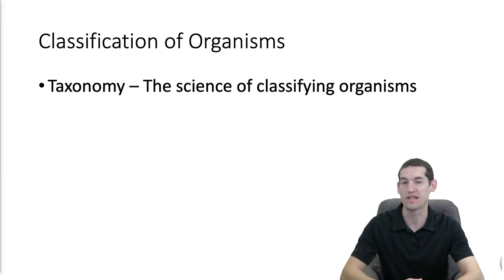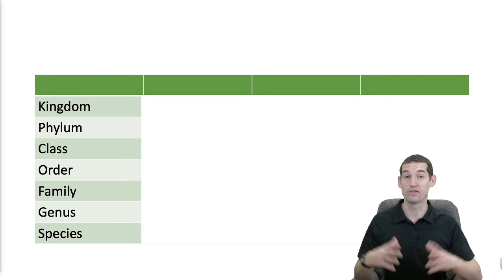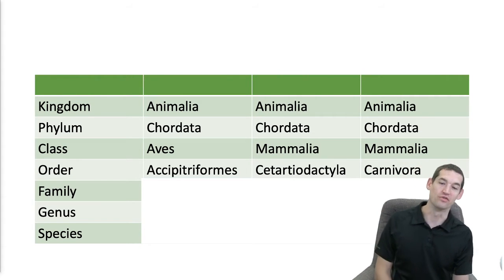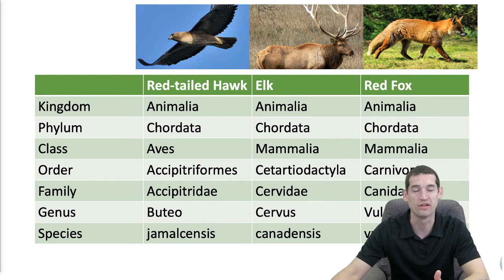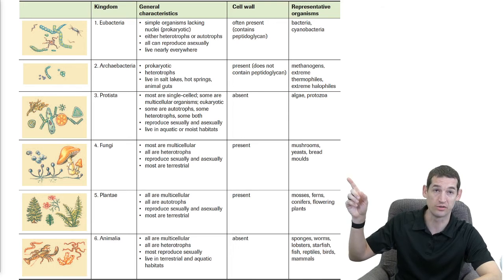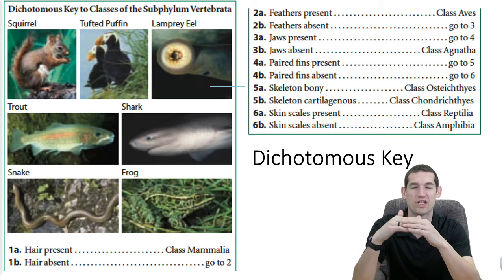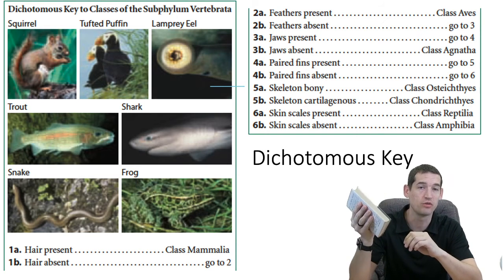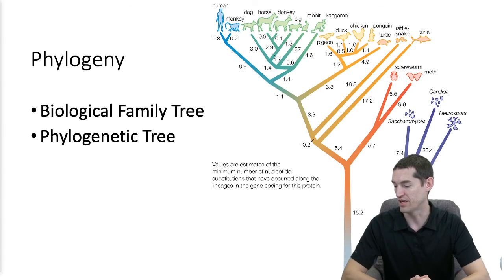5.1 Classification of Organisms